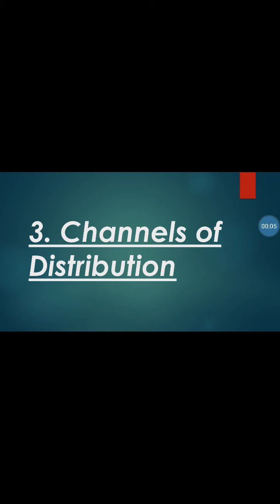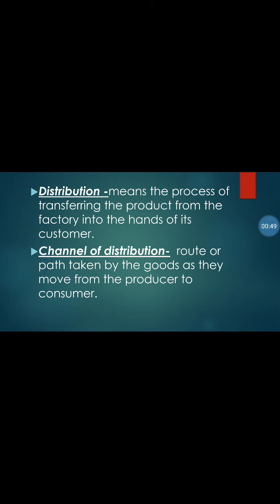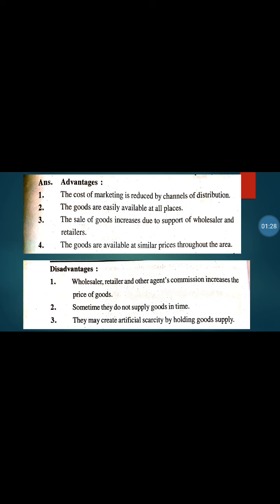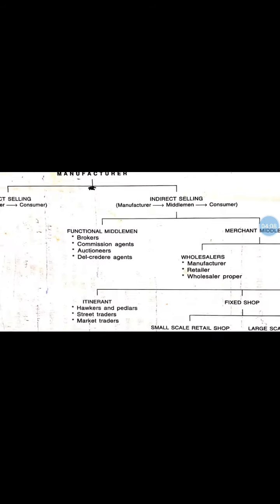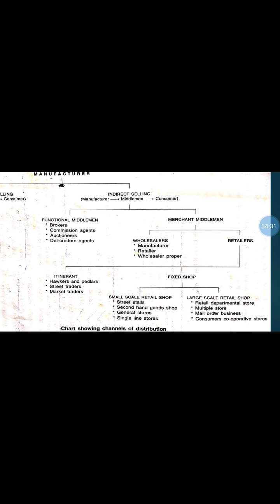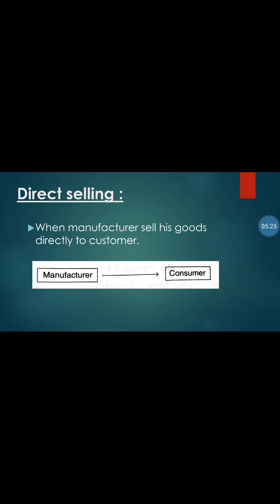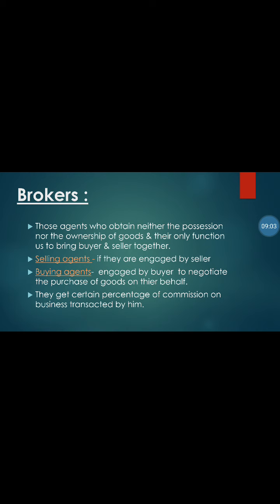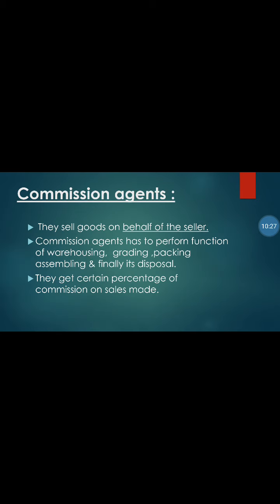DSBM : Channels of Distribution